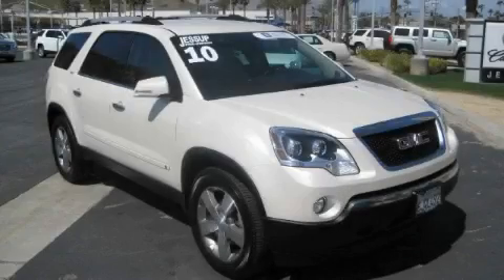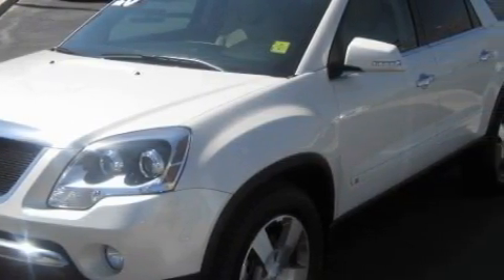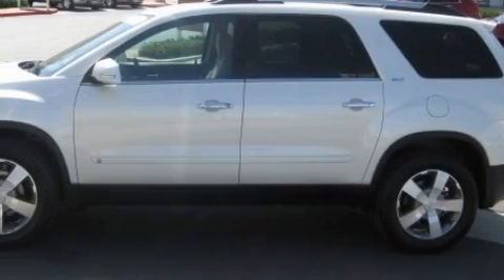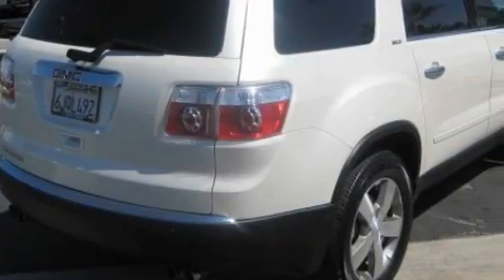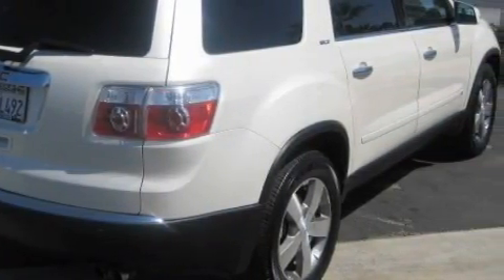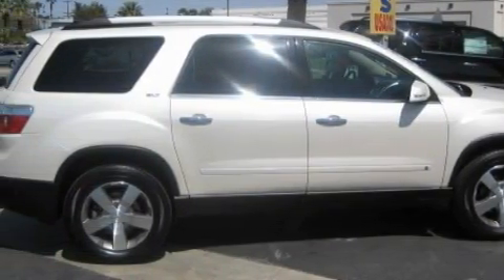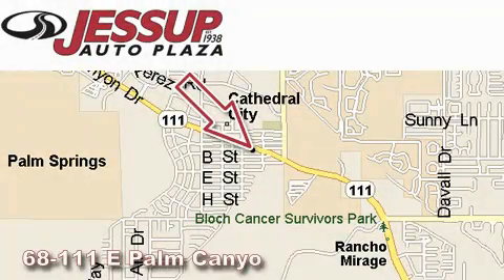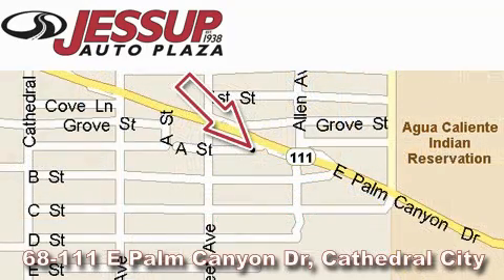2010 GMC Acadia Cathedral City CA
Year: 2010
 Make: GMC
 Model: Acadia
 Engine: 3.6L SIDI V6
 Trans.: Automatic
 Exterior: White
 Miles: 11,227
 Interior: Other

 68-111 E Palm Canyon Drive

 2010 GMC Acadia Cathedral City CA